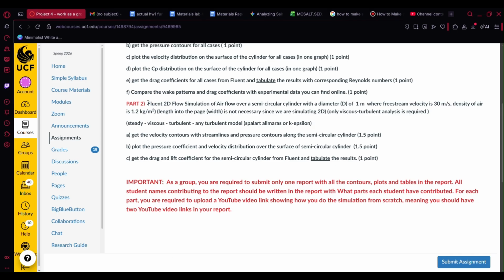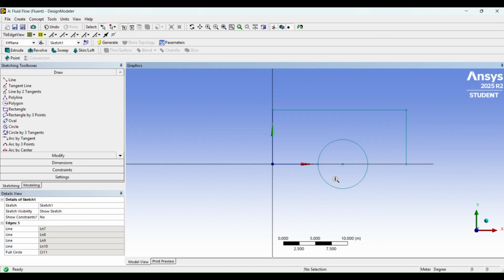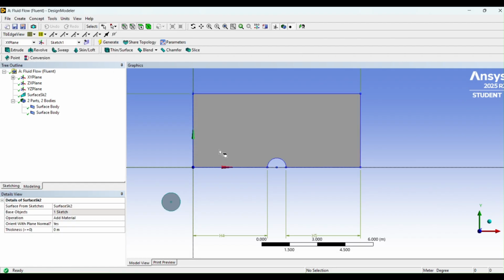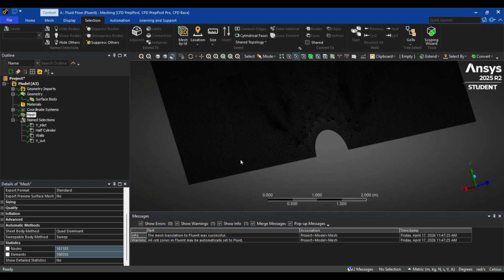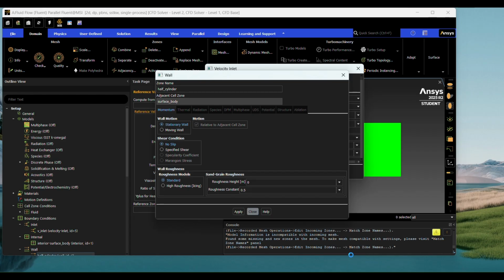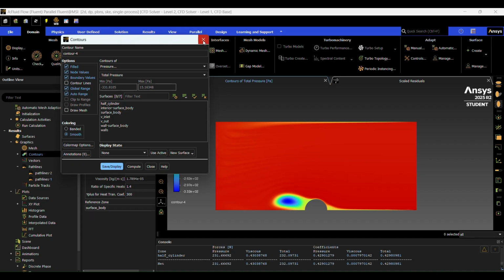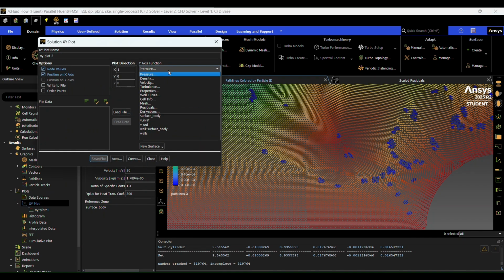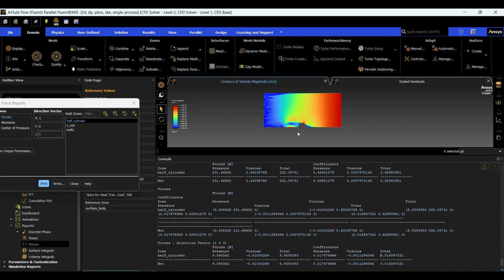Video Project 4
It says project 3 in the intro because i'm an idiot. Thomas Hughey owes me 10,000 dollars spread the word.